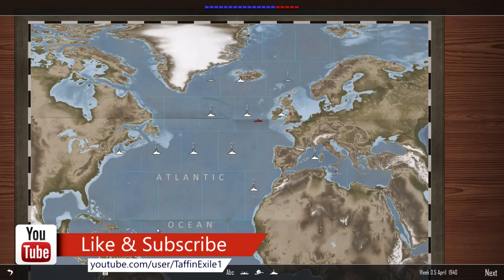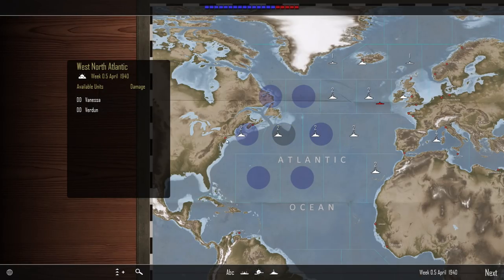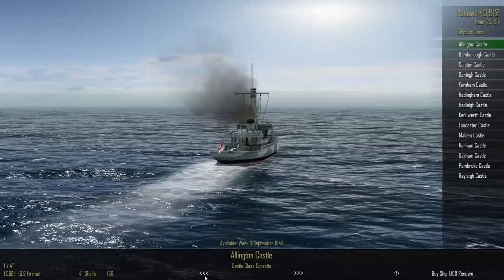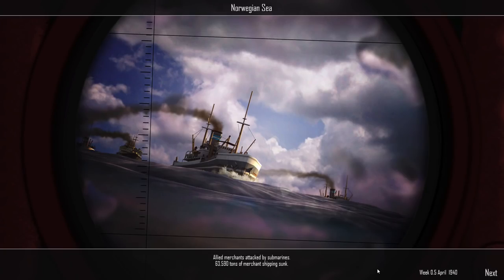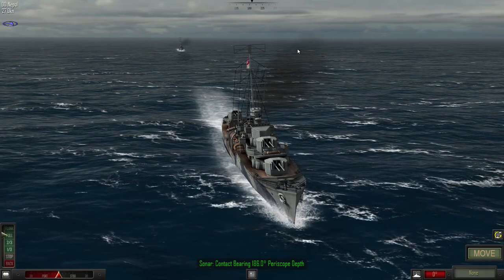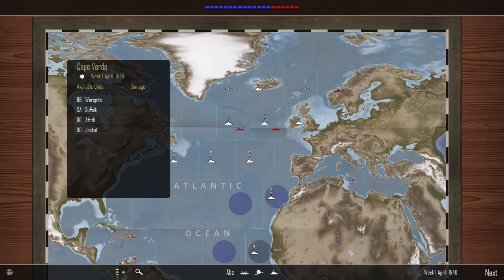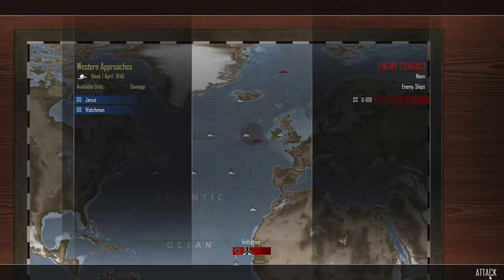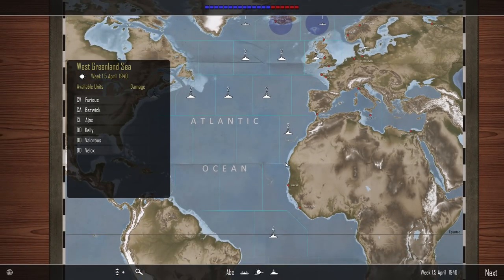Atlantic Fleet | Battle of Atlantic | Royal Navy Part 14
We rejoin the Royal Navy as they take on the battle of the Atlantic and the U-boat menace

Atlantic Fleet
Description
Turn based tactical and strategic naval combat. Atlantic Fleet puts you in command of the Allies or Kriegsmarine (German Navy) in the longest military campaign of WWII, The Battle of the Atlantic.

Take command of surface ships, submarines as well as carrier and land based aircraft in the deadly struggle for control of Atlantic shipping lanes.
Protect convoys as the Allies or go on the offensive with deadly submarine wolf packs and surface raiders of the German Navy.
Take on 50 mission campaigns for each navy and build your own fleet.
Recreate the challenges of the Battle of the Atlantic as you play a Dynamic Campaign with limited resources, historical units, actual convoy routes and real world-based weather.